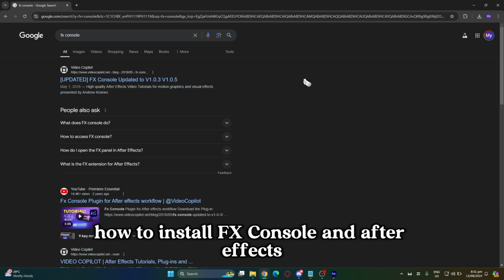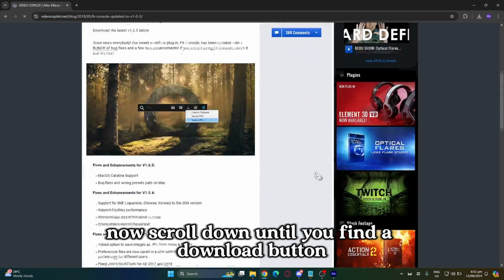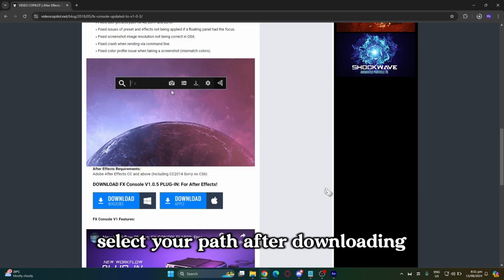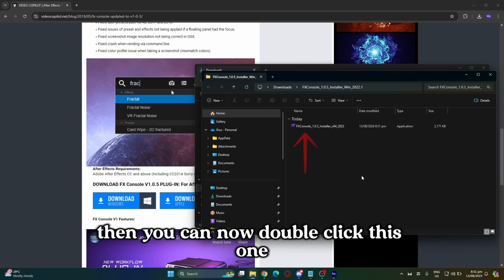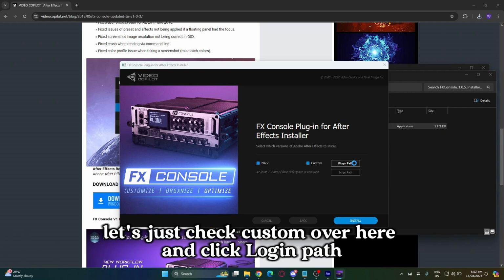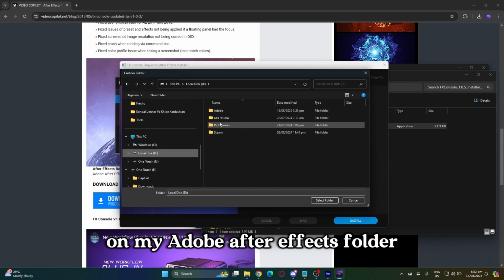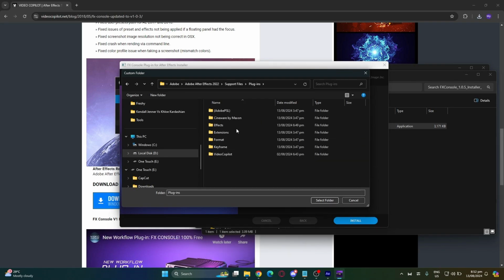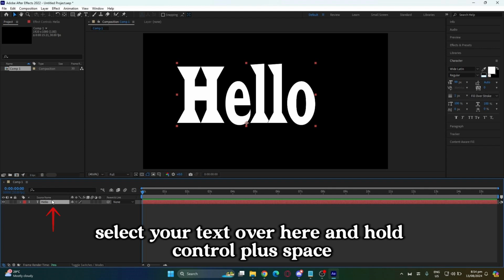✅ How to INSTALL FX CONSOLE IN AFTER EFFECTS - FULL GUIDE 🚀✨😱✅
Looking to supercharge your After Effects workflow with powerful effects and presets? Learn how to install the FX Console plugin for After Effects with this comprehensive guide! FX Console streamlines your editing process, giving you quick access to effects, presets, and settings, all from an intuitive console.

🔍 In This Video, You Will Discover:

Introduction to FX Console - Overview of what FX Console is and how it can enhance your After Effects workflow.
Downloading FX Console - Step-by-step instructions on where and how to download the FX Console plugin.
Installing FX Console - Detailed guide on how to properly install FX Console in After Effects.
Setting Up FX Console - How to configure and customize the FX Console settings to suit your editing needs.
Navigating FX Console - Tips on using the FX Console interface to quickly find and apply effects, presets, and more.
Using FX Console for Efficiency - Demonstrations of how FX Console can speed up your workflow by managing effects and settings with ease.
Troubleshooting Common Issues - Solutions for common problems you might encounter during installation or use.
Updating FX Console - How to check for and install updates to keep FX Console running smoothly.

✨ Why You Should Watch This Video:

Step-by-Step Instructions: Clear, easy-to-follow guidance on downloading, installing, and configuring FX Console.
Visual Demonstrations: Live examples showing how to use FX Console effectively within After Effects.
Expert Tips: Practical tips and tricks for getting the most out of FX Console and improving your editing efficiency.
Troubleshooting Help: Assistance with common installation issues and troubleshooting steps to ensure a smooth setup.